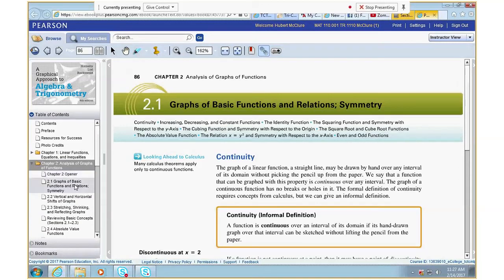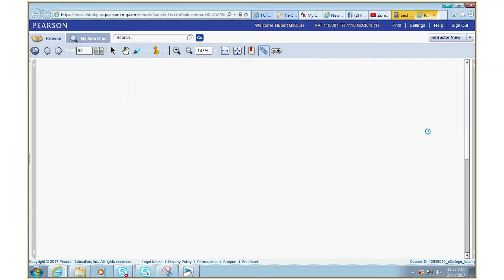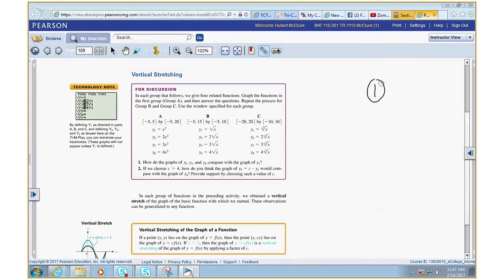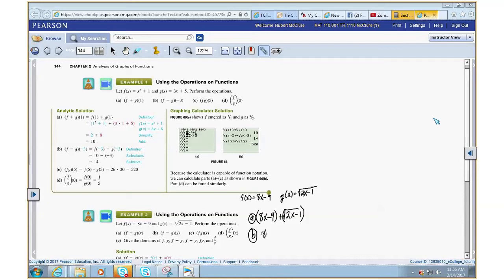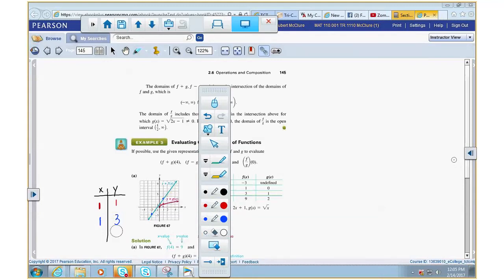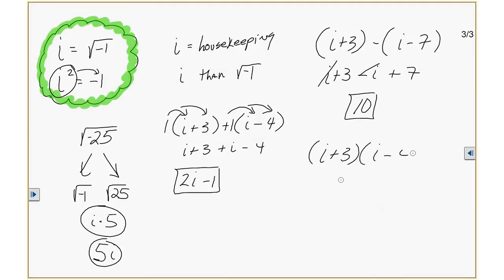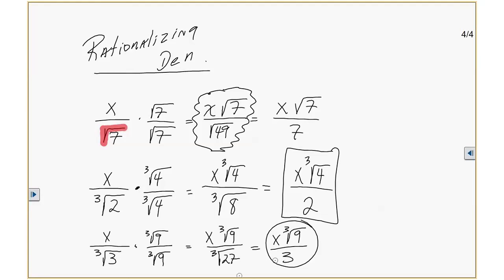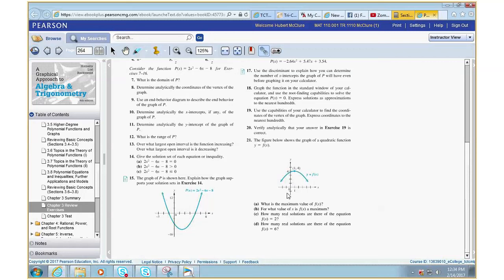skipped sections Tuesday, February 14, 2017 11 26 30 AM